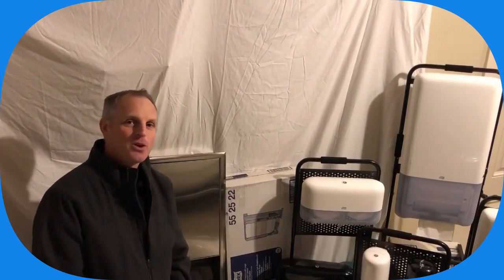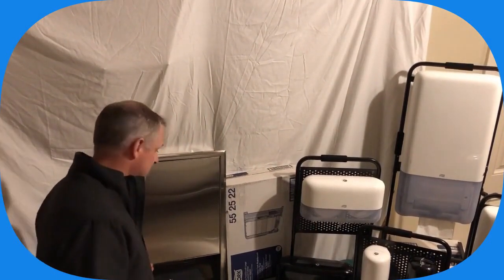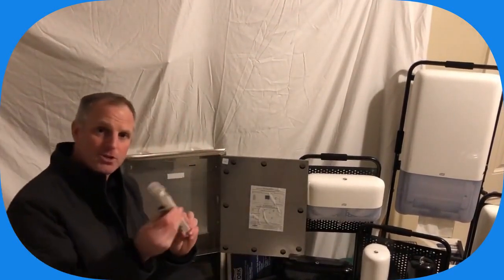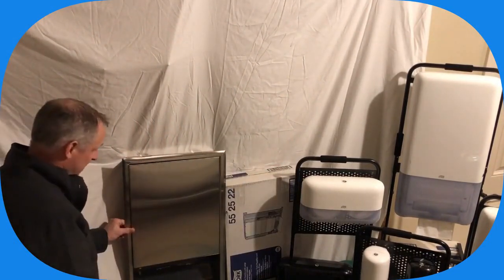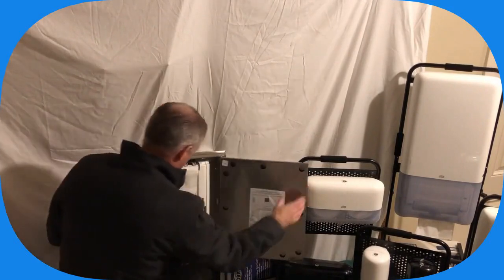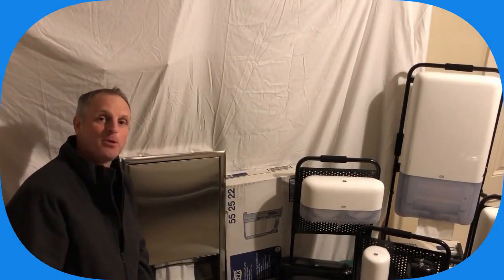Tork PeakServe Recessed Cabinet Adapter - Easy Install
Tork PeakServe Recessed Cabinet Adapters are super easy to install and can be done in less than 5 minutes as demonstrated by Jeff Hamlin. There are two options, Large Recessed Adapters 552522 or Small Recessed Adapters 552521. All PeakServe dispensers & Adapters utilize the same refill #105065.